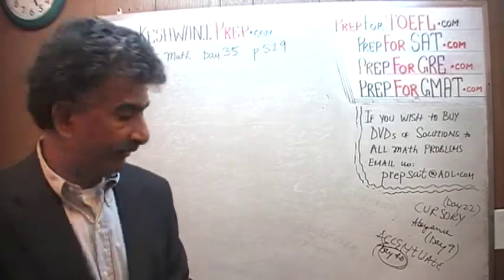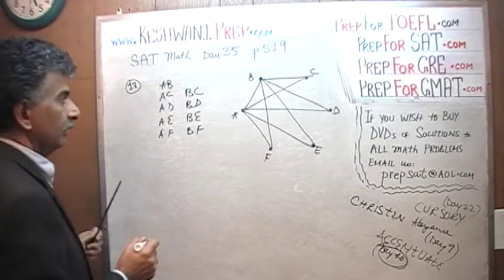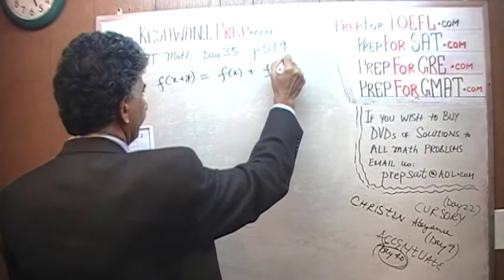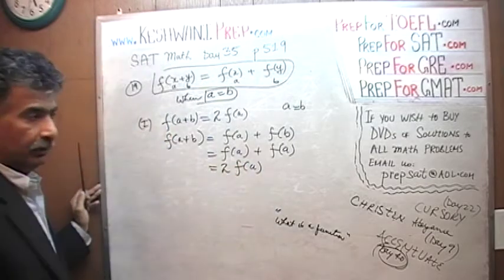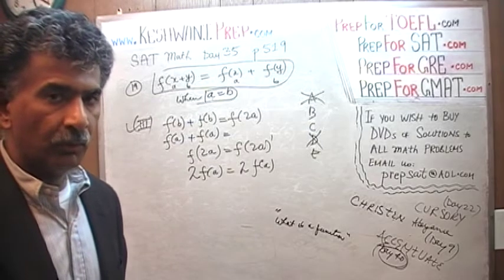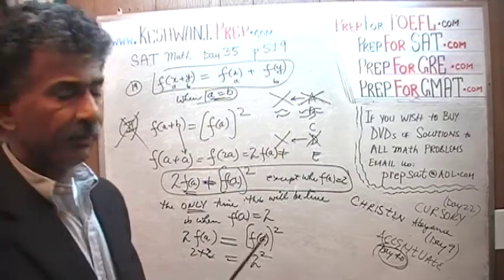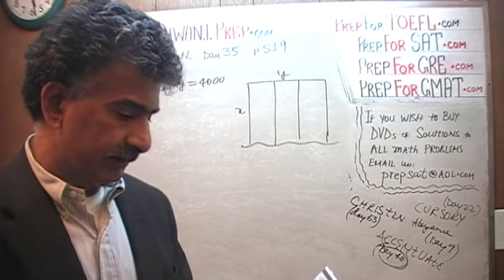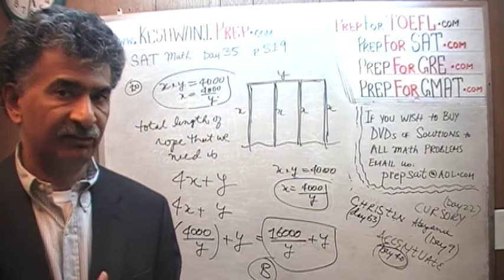SAT Math Day 35 p519 Official Study Guide - Prep Tutor via Skype - SAT, GRE, GMAT and TOEFL